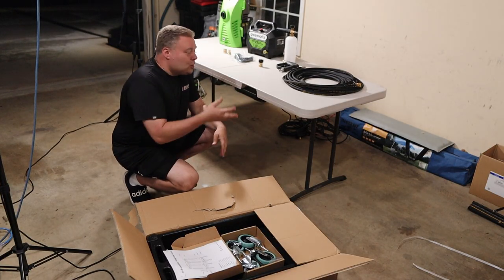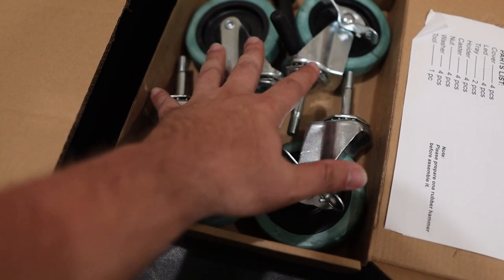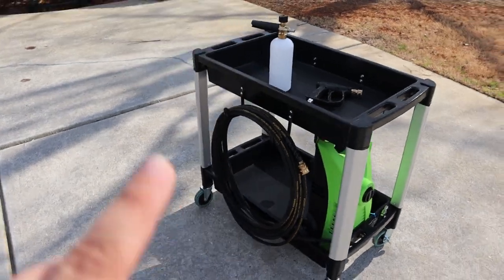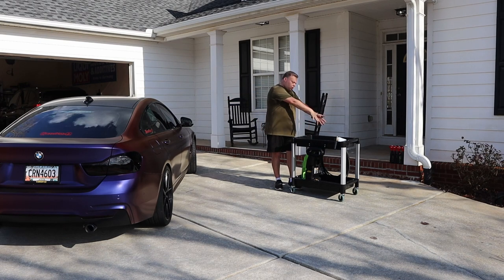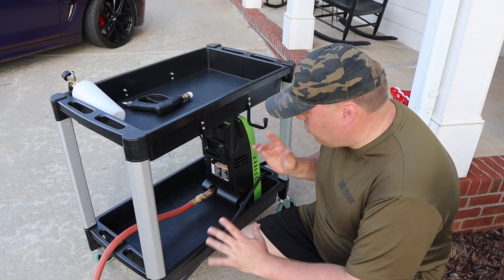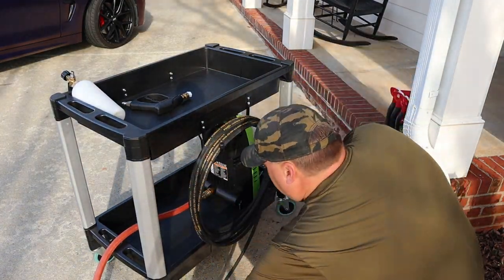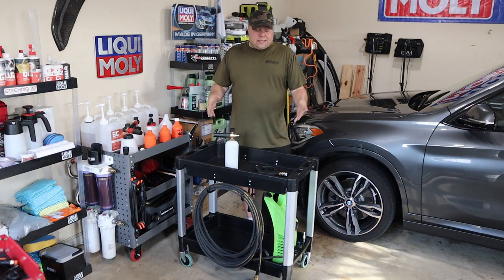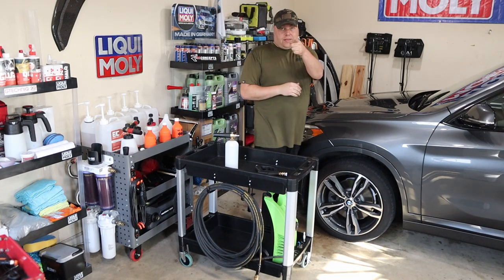THE CHEAP WASH CART BUILD | THE BEST YOU CAN GET FOR UNDER $300?! | VERSION 1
We finally completed the Cheap Wash Cart Build. Months of researching and we finally have what we think is the best package wash cart you can build for under $300. Enjoy the video and of course the bloopers at the end!

The Cheap Wash Cart
Portland Pressure Washer
Also available at Harbor Freight
Greenworks 1500 (Similar to the 1700)
Greenworks 1700 - Only available at lowes
Spray Gun and Foam Cannon
Garden Hose Quick Disconnects
Braided Hose with fittings
Brass Shutoff Valve

Other Products I use:
Awesome Multi Tool Wrench
1.1 foam nozzle
pressure gauge
1/4 T fitting for pressure gauge

Camera Equipment:
Main Camera
50 mm Lens
Camera Light